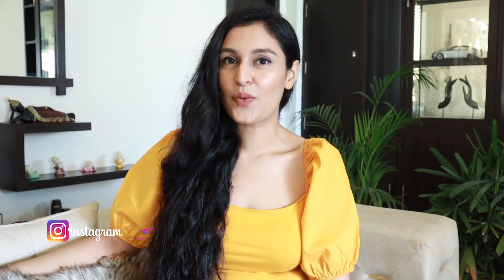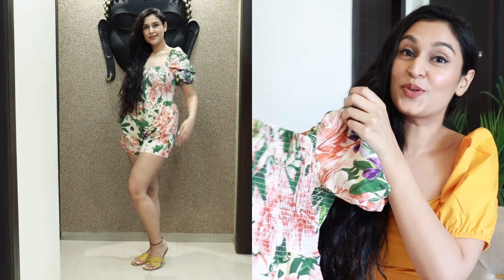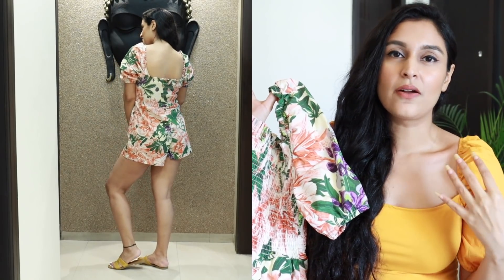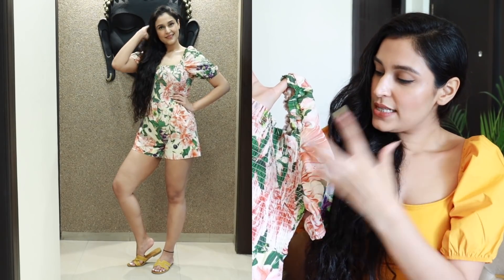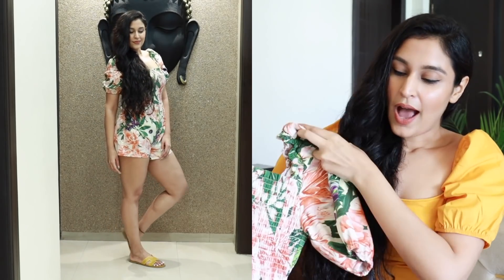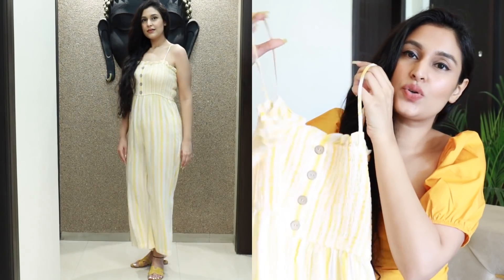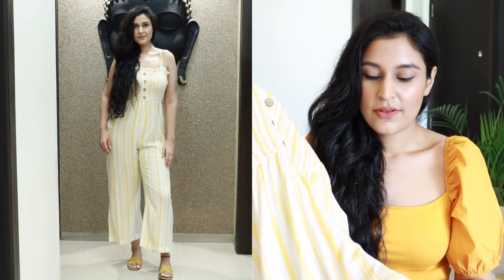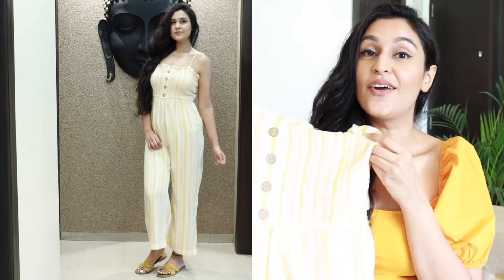HUGE MYNTRA FASHION TRY-ON HAUL 2020 | Chetali Chadha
Hi Guys!

Today, I have a Myntra fashion try-on haul for your guys and I really hope you enjoy it.

Chetali

**New videos NOW THRICE A WEEK - TUESDAY | FRIDAY | SUNDAY

8. H&M Mango coloured puff sleeves top

9. H&M Printed Sleeveless top